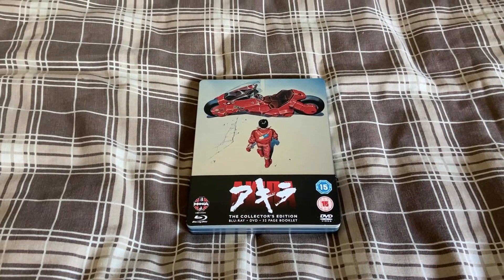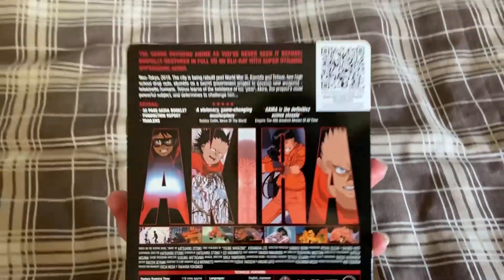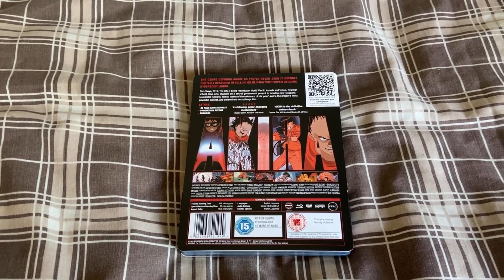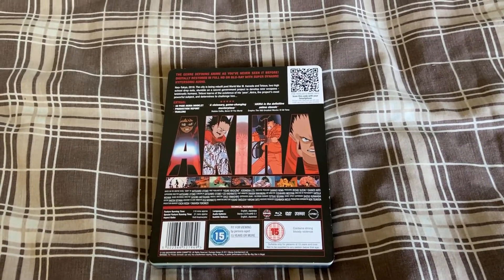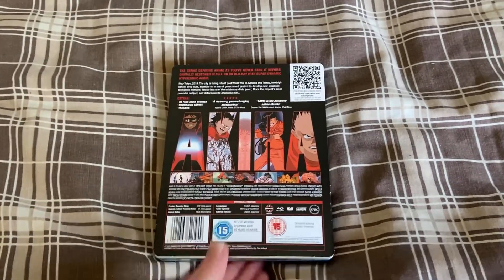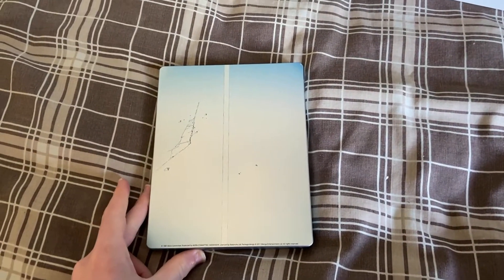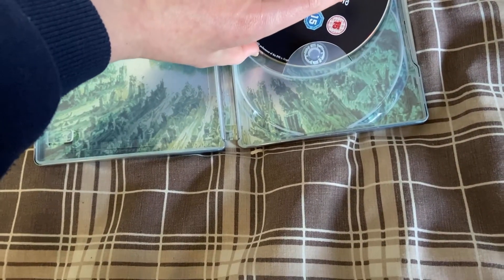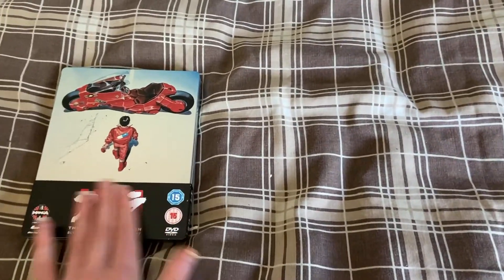AKIRA STEELBOOK COLLECTORS EDITION UNBOXING (UK)